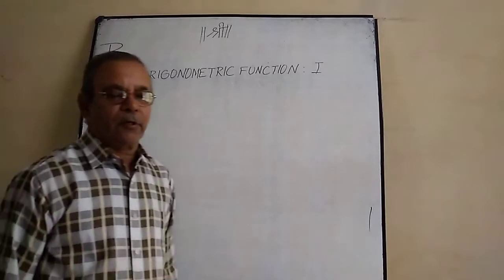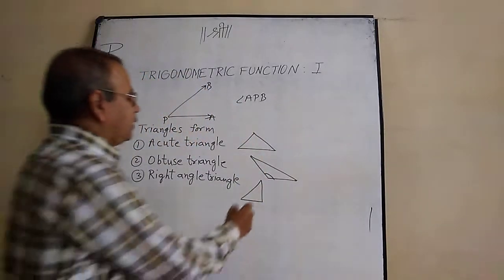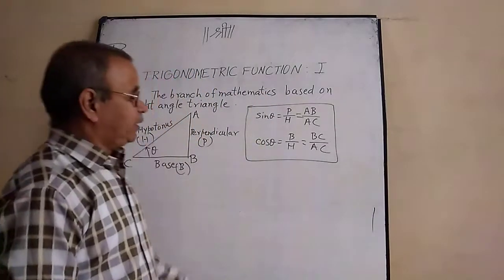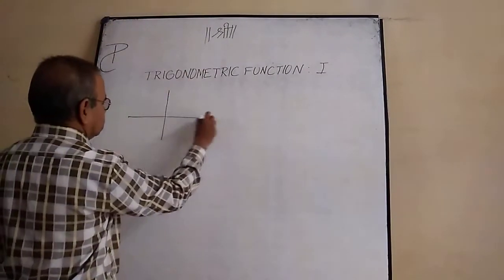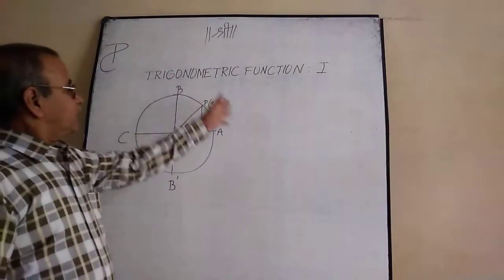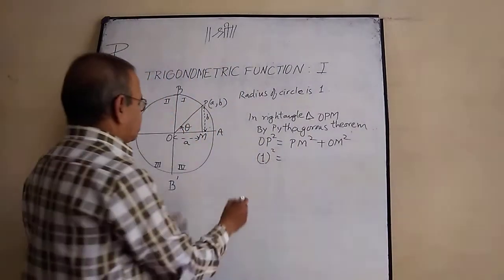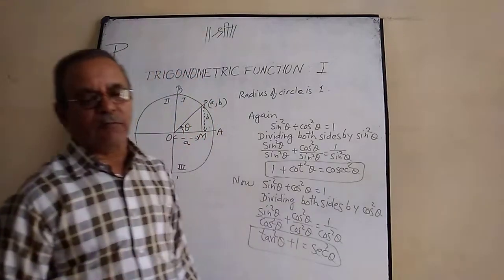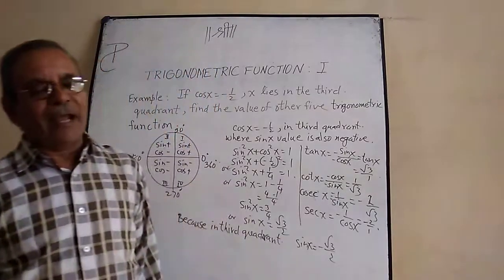33 Trigonometric function I10 15 min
This video contains introduction of trigonometric function. If you have any problem understanding this concept pr any part of video feel to contact or message or comment . Thanks.